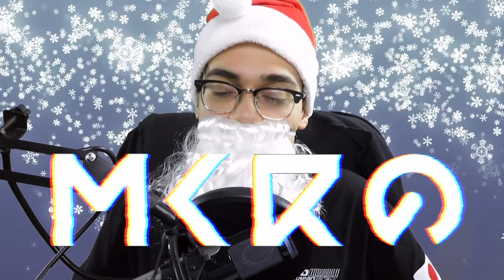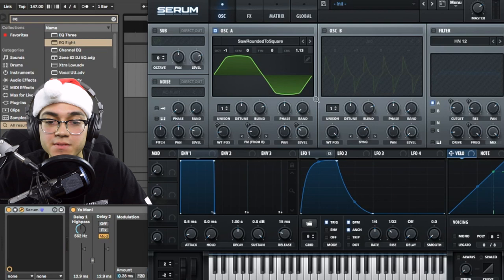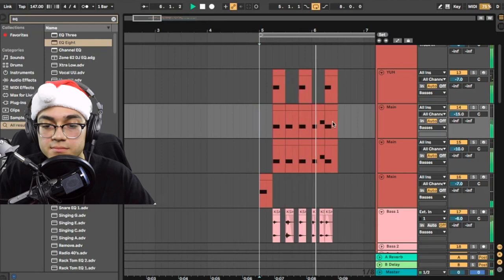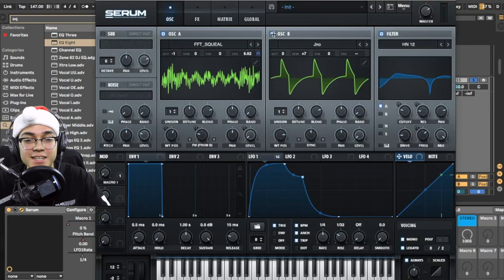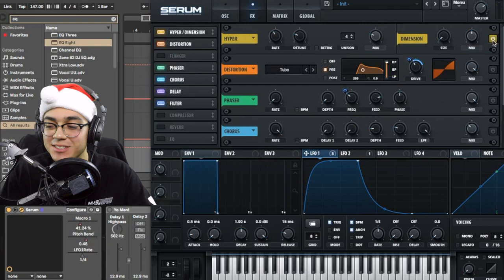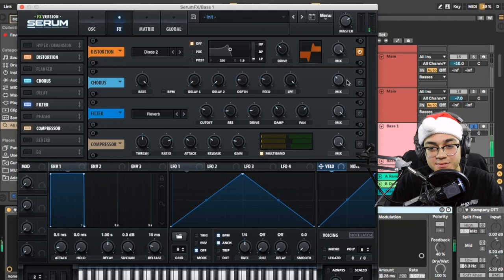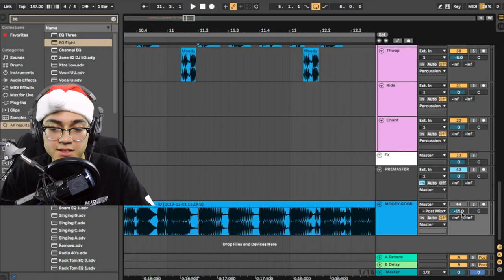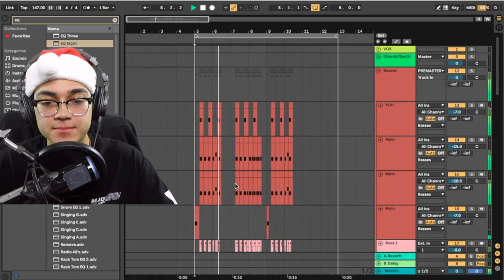HOW TO MOODY GOOD | Moody Good & Leotrix - Crackshot | Ableton & Serum Tutorial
What's up Fam! Today I'll teach you how to make the drop from Moody Good & Leotrix's track Crackshot with Free Downloads as well! Inside you'll find the serum presets and the Ableton racks as well!

Thank you all for the support and I hope to keep giving you guys good videos to help and learn from :D